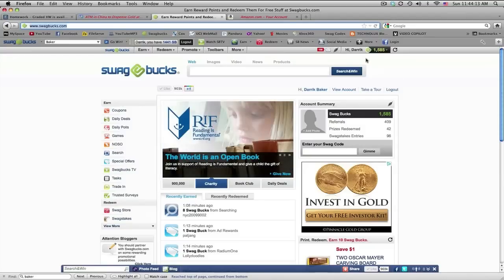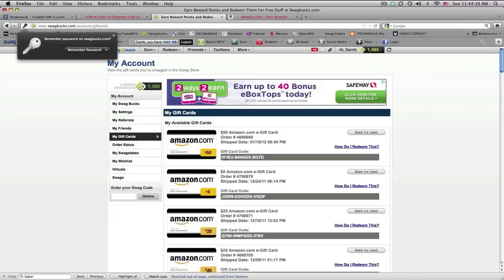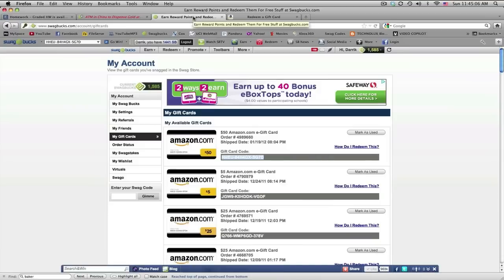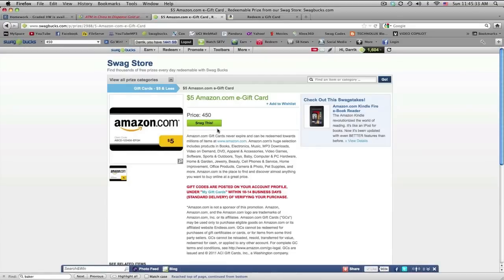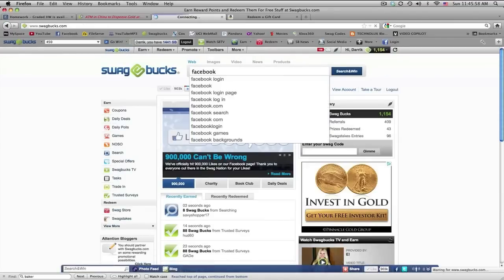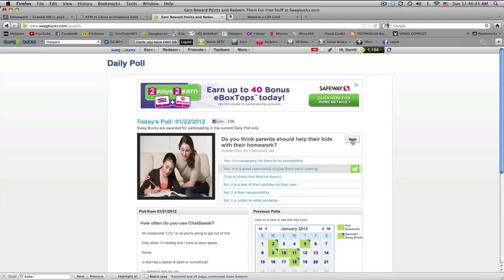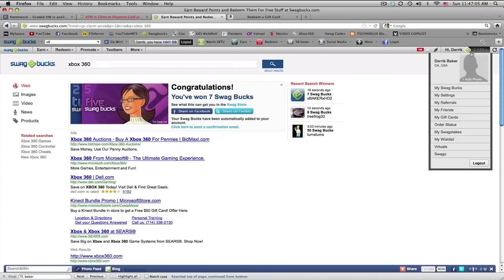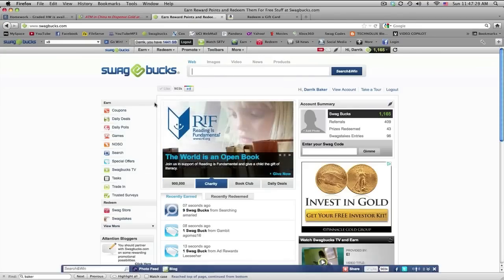Free Amazon Giftcards $50!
Plus an extra 70 sb, use SIGNUP CODE: WASSUPGUYS

Extra Tips:
Set as homepage and search for every new website you go to
Do daily polls and NOSO everyday
Try every survey (you get points for failed surveys as well)
Watch a lot of SwagTV videos
Check out their Facebook and twitter for swagcodes

Any resident of the US, the UK, or Canada (except for residents of Quebec) above the age of 13 is eligible to redeem prizes from Swagbucks.com
I have more tips but I can't think of any off the top of my head right now. but if you need any help or have any questions, leave a comment or hit me up on Facebook

If you live in Europe, you will probably need to use a proxy to pretend you are in the US. You can only do this is you do not redeem physical items, as they cannot be shipped to Europe. Only buy giftcards.